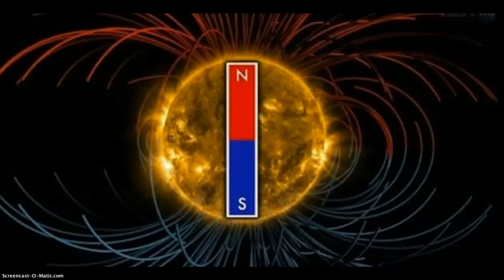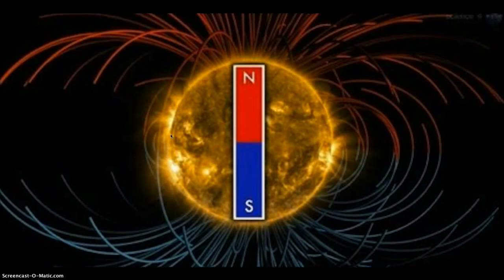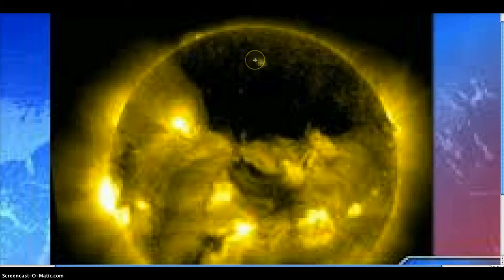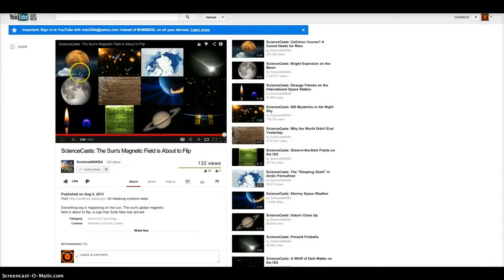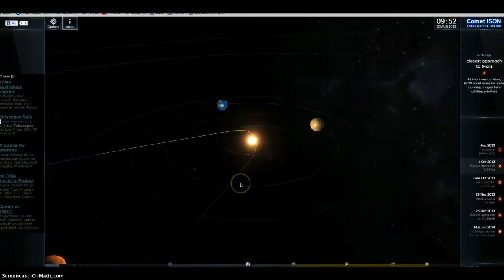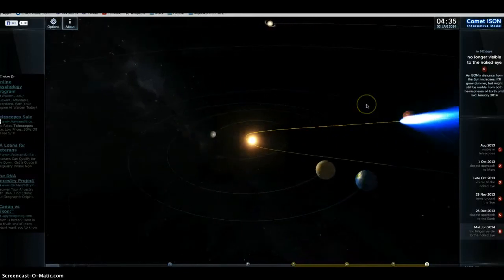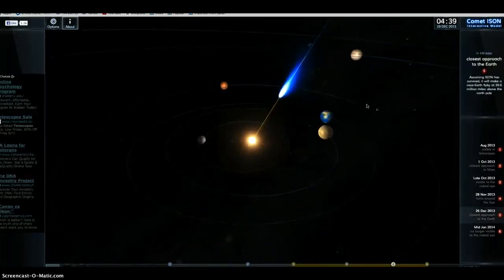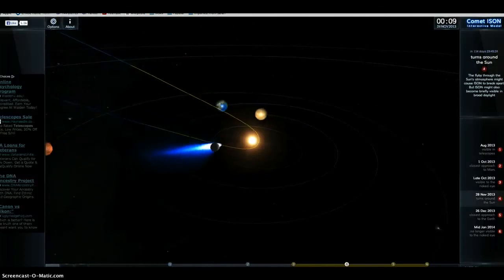Sun May Flip Magnetic Poles November or December - NASA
Mirror from Sun to reverse poles on ISON close approach! 8-5-2013
Published on Aug 5, 2013 by theoldmarine1
Mirrored From - MrMBB333's Channel
NASA predicting solar magnetic field reversal in 3 to 4 months. Ison's close approach.